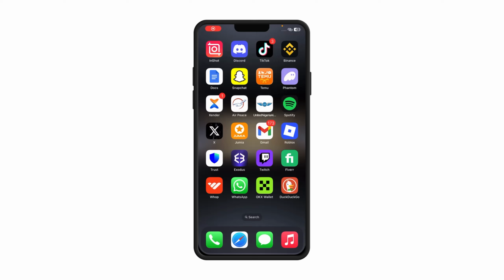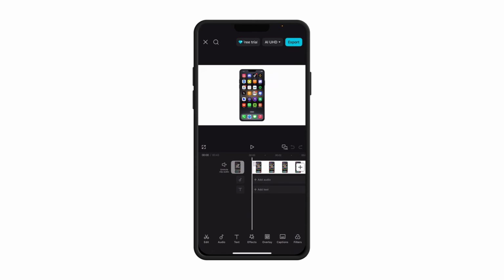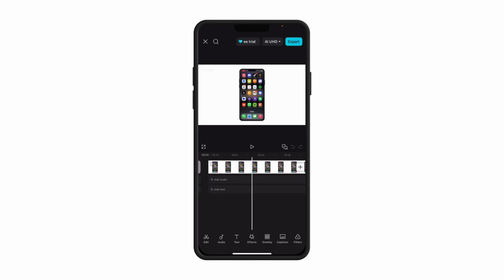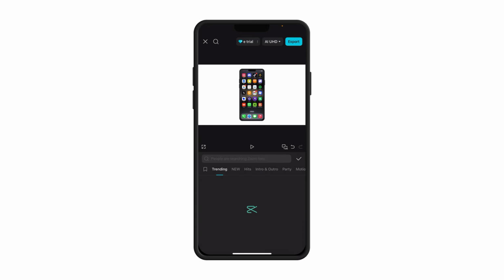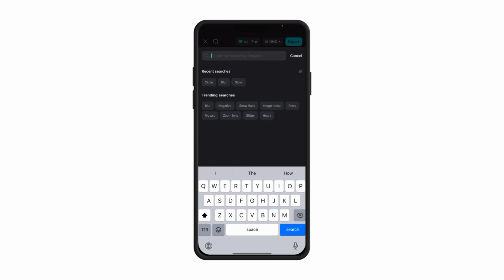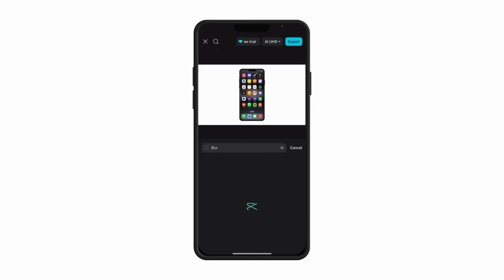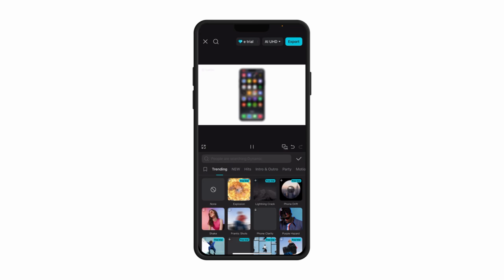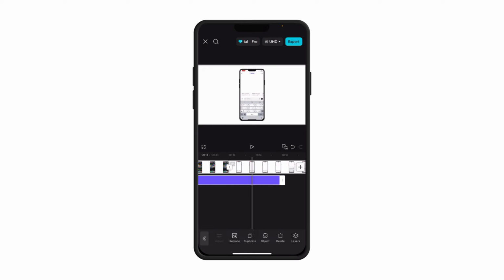How To Blur Background In CapCut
In this video I'd show you How To Blur Background In CapCut , Ensure you subscribe & turn on the bell notifications to this channel for lots of more educational guides and contents like this.